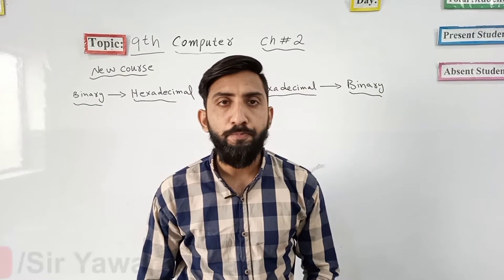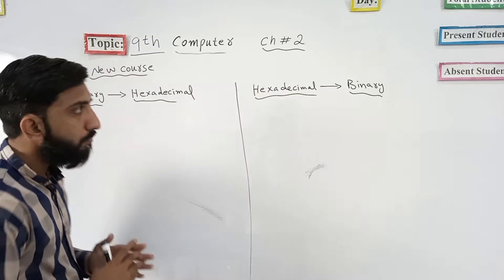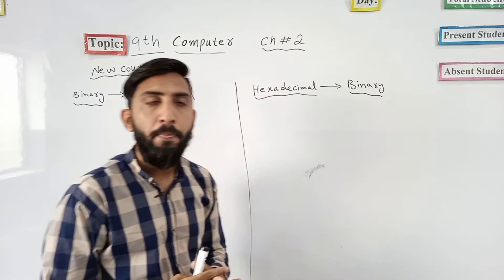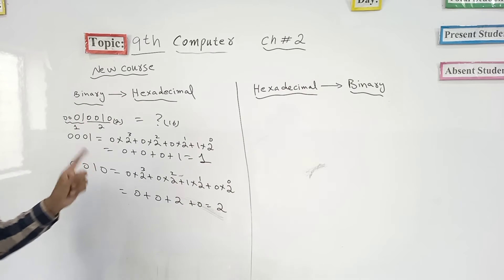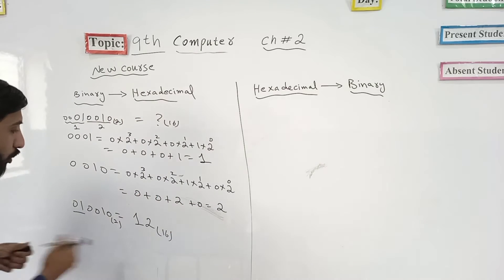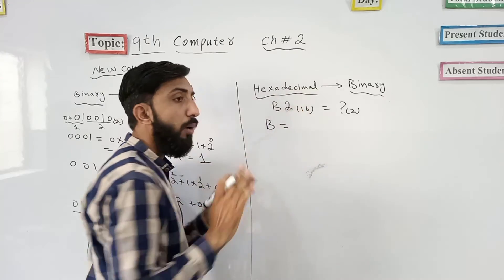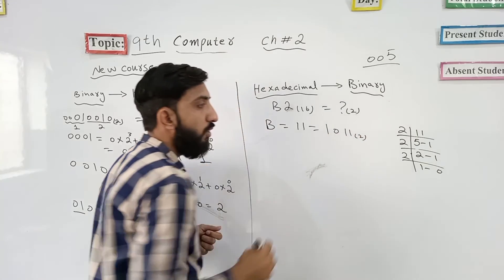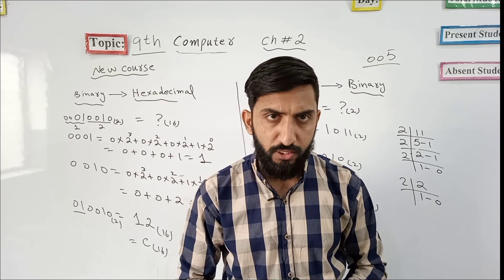Binary to Hexadecimal | 9th Computer new book chapter 2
9th computer chapter 2
9th Class Computer chapter 2 Binary System
punjab text book board/Sindh text book board/KPK text book board 9 class Computer Chapter 2 lecture is conducted in Urdu/hindi/English. This lecture for 9th class students for Computer Science chapter 2 is created for all students.

"9th computer"

Computer Science 9th class chapter 2 by Sir Yawar Abbas
Computer lecture series
computer lectures
For any query or private tutoring contact (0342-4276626) OR